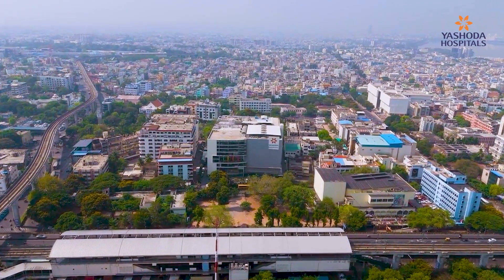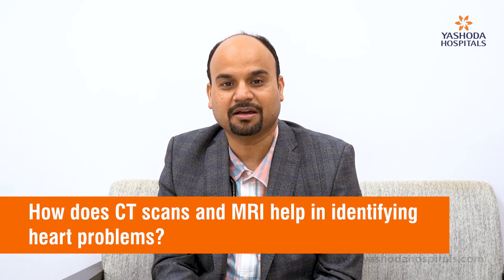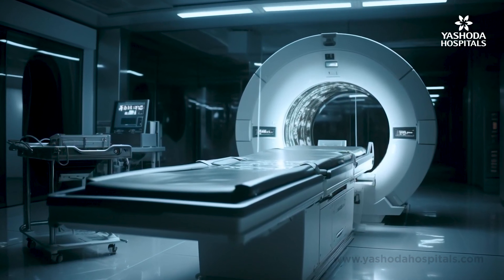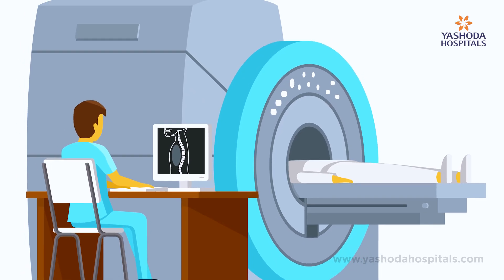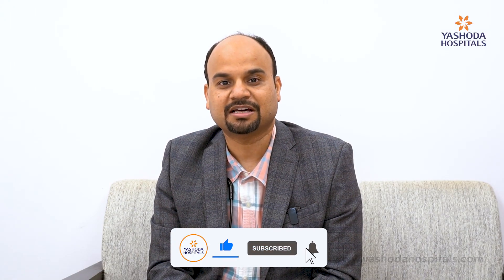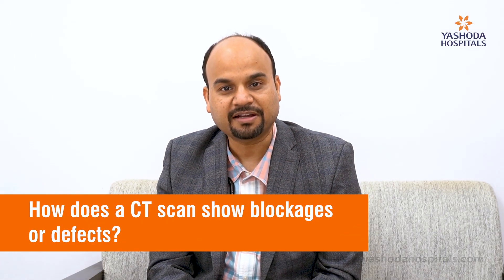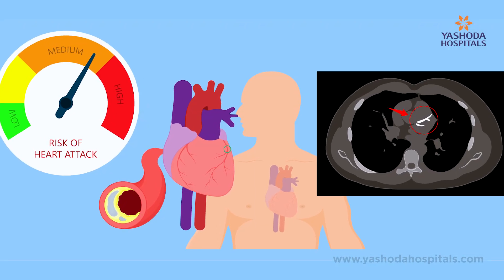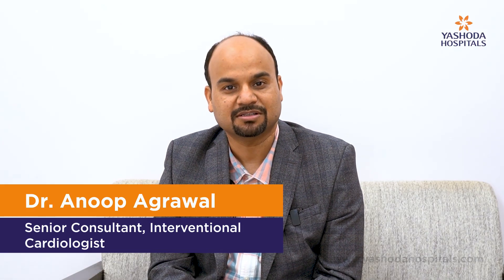Is Your Heart Healthy? These Scans Can Tell! | Dr. Anoop Agrawal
Your heart works tirelessly to keep you alive, but how do you really know it’s healthy? Dr. Anoop Agrawal, Senior Consultant and Interventional Cardiologist at Yashoda Hospitals, Secunderabad, explains how advanced imaging techniques like CT and MRI scans can detect heart issues early, helping you take charge of your cardiovascular health.

Whether you’re concerned about blockages, heart defects, or overall heart function, this video will guide you through what these scans reveal and why early detection matters.

What You’ll Learn in This Video:
00:00 – Introduction
00:19 – How CT and MRI scans detect heart issues
00:58 – How a CT scan shows blockages or defects
01:07 – What is a calcium score?
01:29 – What is a CT angiogram?
01:42 – What does a cardiac MRI reveal?
02:10 – Final message: Stay informed, stay heart-healthy!